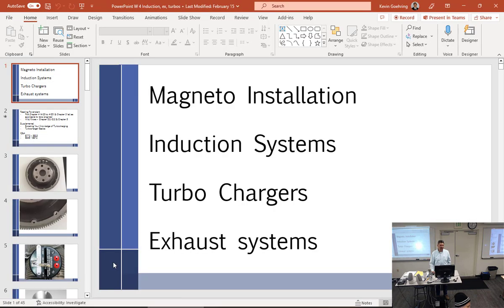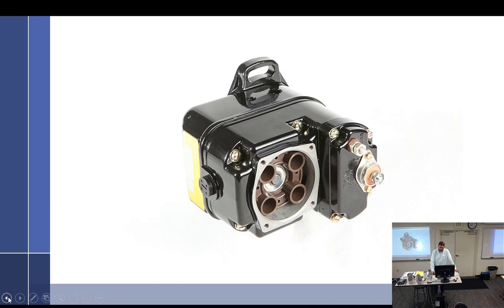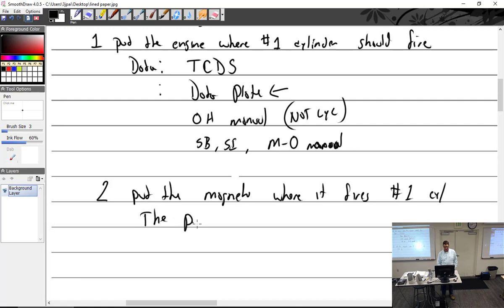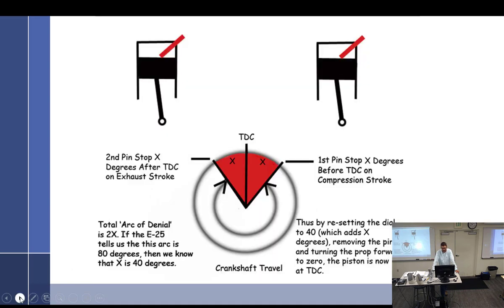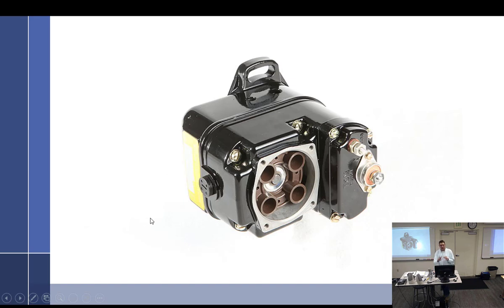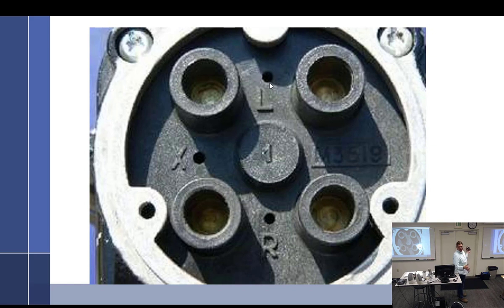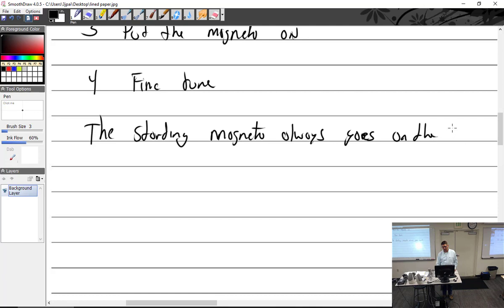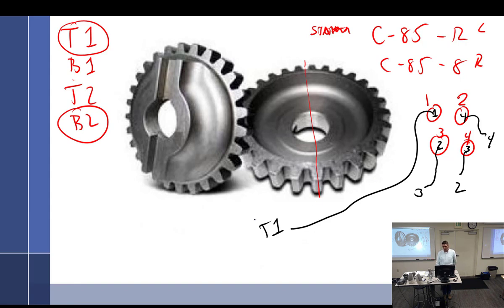4 17 23 Part 1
This final week of AMTP 314 we will quickly review magneto installation, induction, and exhaust systems. We will then move into aircraft turbo and  supercharger systems.